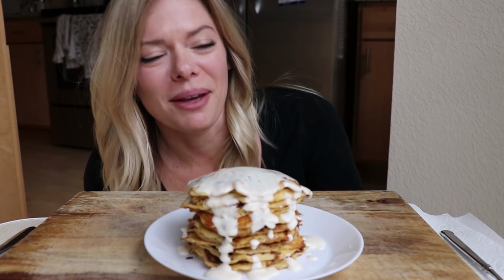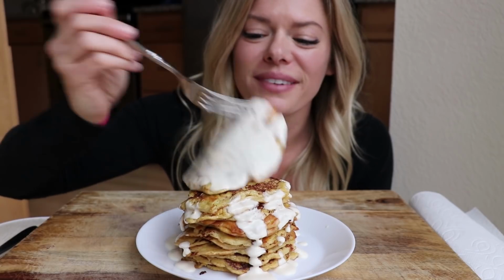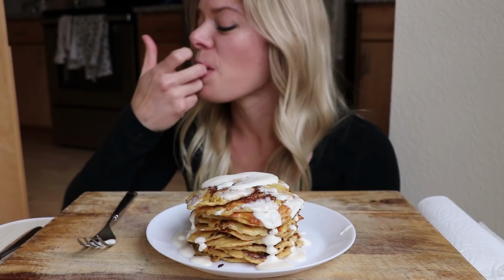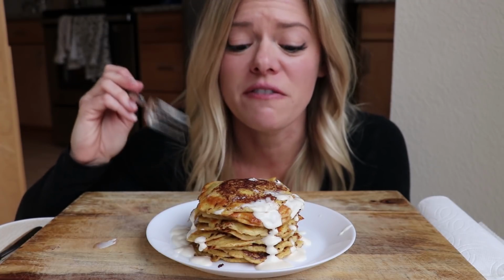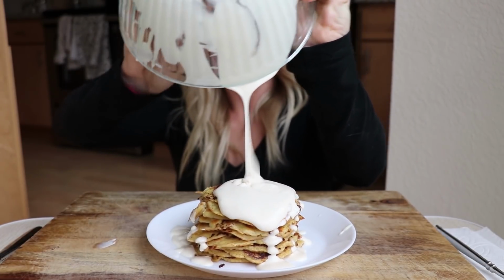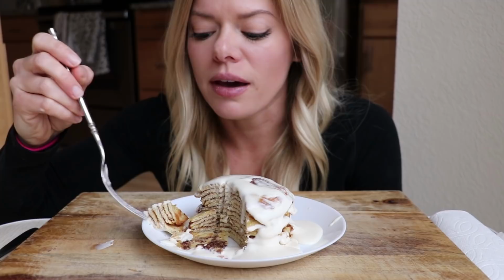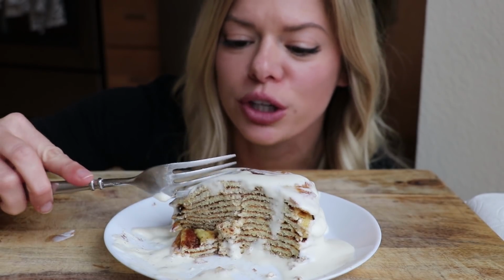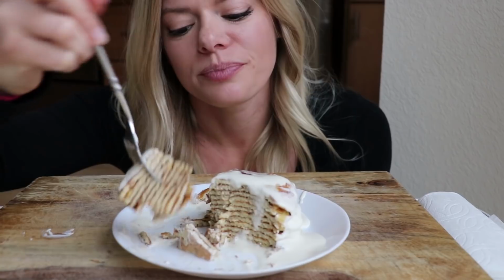Cinnamon Roll Cream Cheese Pancakes | Keto Mukbang & Recipe Review!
Today I'm making Cinnamon Roll Cream Cheese Pancakes -- that's right, the pancakes are made mostly of cream cheese! And as soon as I saw a recipe for a cinnamon roll/pancake mash-up, you knew I was gonna try it out!

For any of you that didn't know, I'm going to be doing something a little different this year. Throughout the year, I'm going to be trying different diets, and will end with the most effective right before my wedding on New Year's Eve. I'll try the atkins/south beach diet, the macros diet, Paleo, Whole 30, common allergen-free... I'm even gonna try the Vegan lifestyle for a bit!

But before any of that. we're trying the Keto diet! Basically, lots of fat, not so many carbs, ya heard? I'll be on the Keto diet till the end of February and will be posting updates on that, including before and after photos, daily meals, supplements, how I feel, etc on my Instagram channel @the_hunger_diaries !

If you'd like to try making these delicious babes at home, click this link by Try Keto With Me :)

Keep in mind, I made TWO batches of this recipe, so multiply everything X2 if you want the portion I had.

Here are the macros for ONE batch:

15 grams Total Carbs
6.6 grams Fiber
8.4 grams Net Carbs
22.2 grams Protein
760 Calories

I hope you try making these at home! They really are delicious!